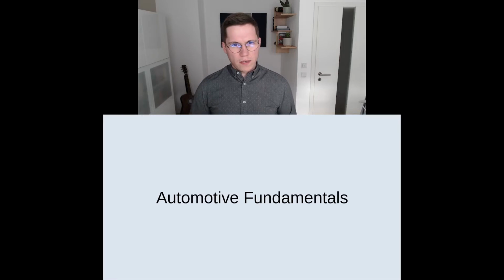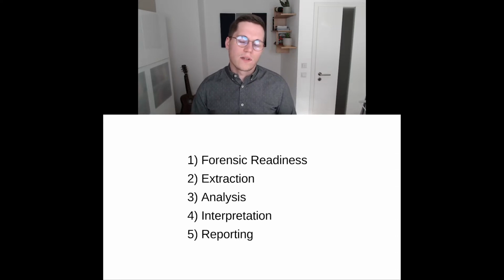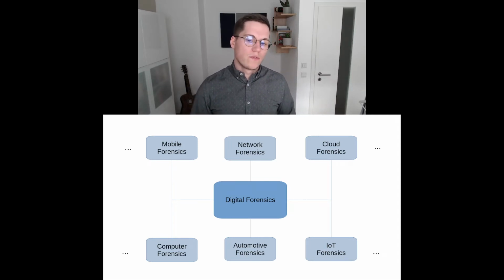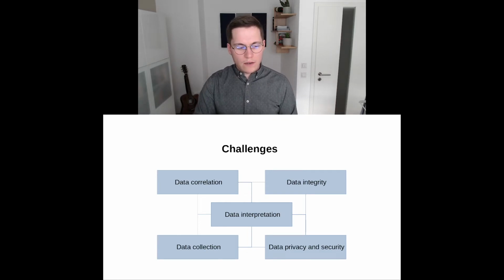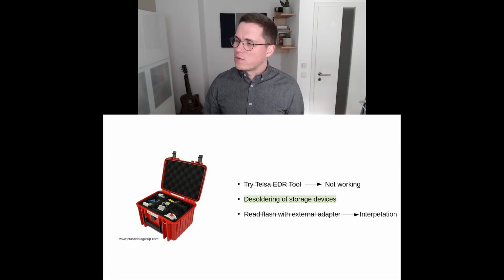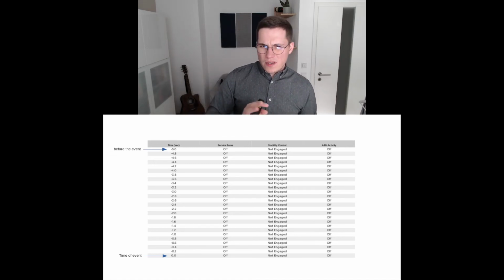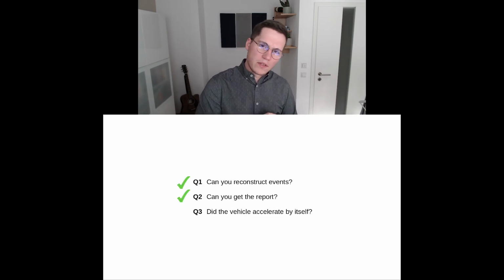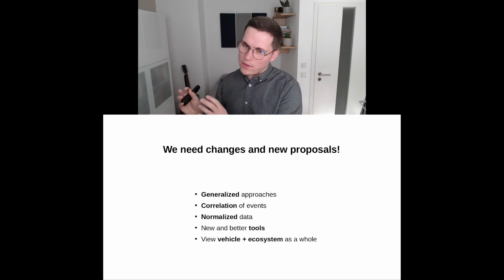SECURWARE 2021 - Automotive Forensics - A hands-on Showcase - Kevin Gomez Buquerin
Tutorial for SECURWARE 2021

Title: Automotive Forensics - A hands-on Showcase
Author: Kevin Gomez Buquerin